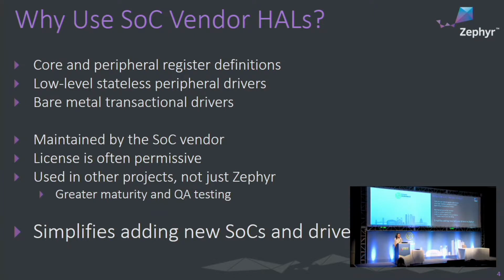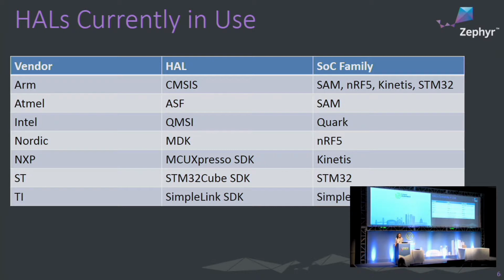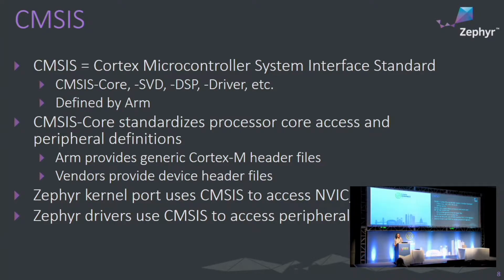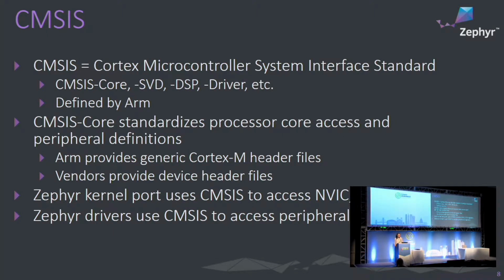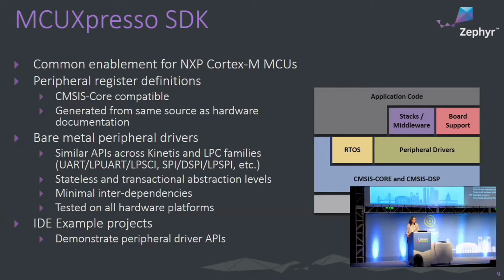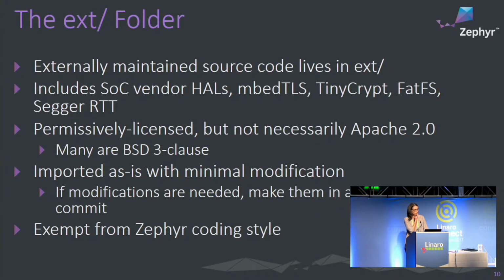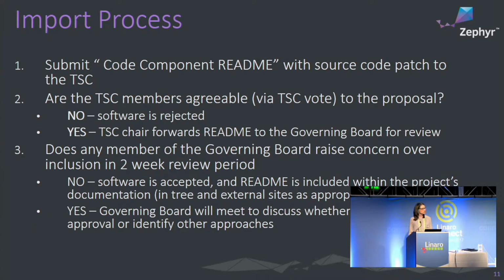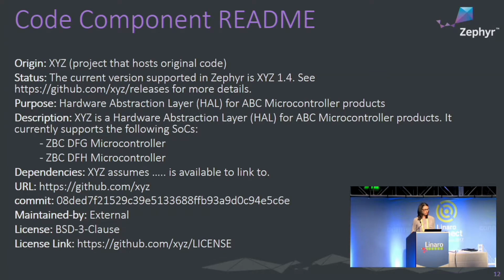Using SoC Vendor HALs in the Zephyr Project - SFO17-112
Session ID: SFO17-112
Session Name: Using SoC Vendor HALs in the Zephyr Project - SFO17-112
Speaker: Maureen Helm
Track: LITE

★ Session Summary ★
The Zephyr OS is a small, scalable RTOS that supports a wide variety of SoCs, many of which have existing HALs provided by the SoC vendors, especially in the ARM Cortex-M world. These HALs provide peripheral register definitions and in many cases, include bare metal peripheral drivers. Rather than reinventing the wheel, the Zephyr Project decided to proactively reuse these vendor HALs whenever possible. This session will cover how and why the Zephyr Project uses SoC vendor HALs, what are the common problems, and how to address them.

★ Event Details ★
Linaro Connect San Francisco 2017 (SFO17)
25-29 September 2017